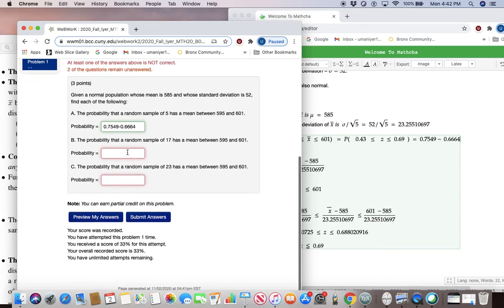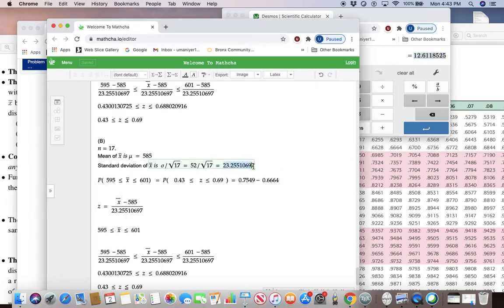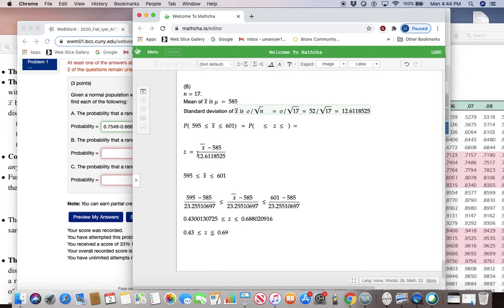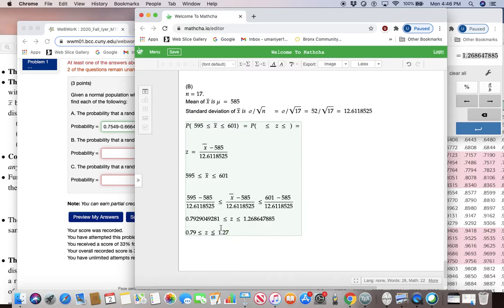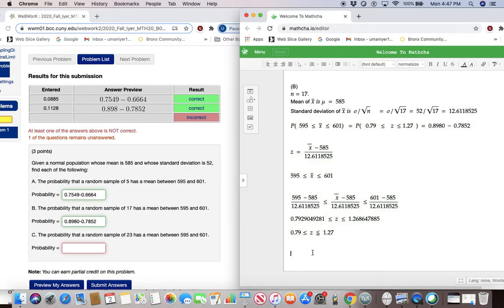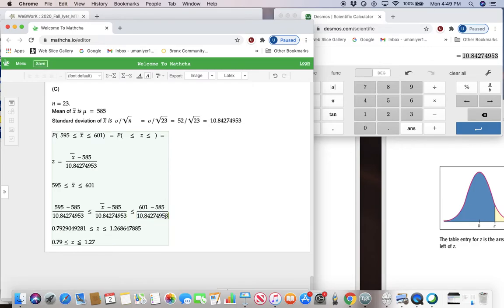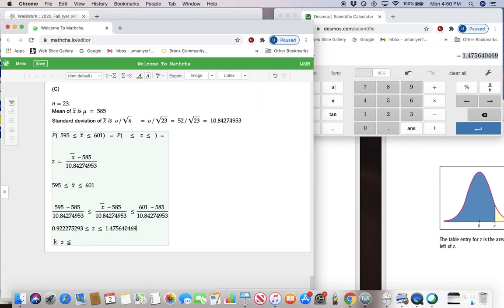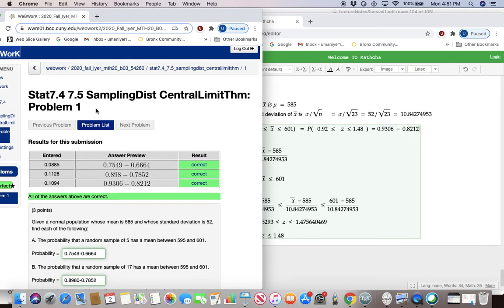Stat7 4 7 5B